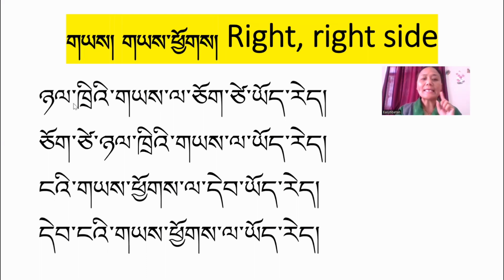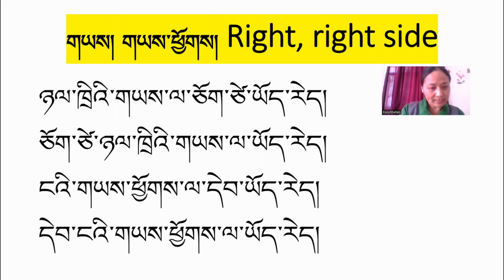Teaching words Right and Left. གཡས། གཡས་ཕྱོགས། གཡོན། གཡོན་ཕྱོགས་རྣམས་དཔེ་དང་བཅས་འགྲེལ་བཤད།